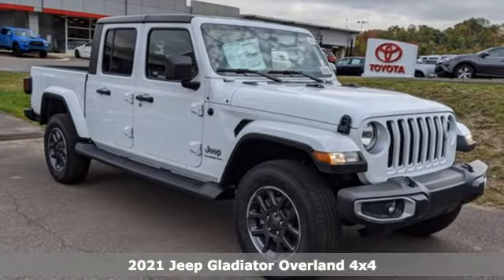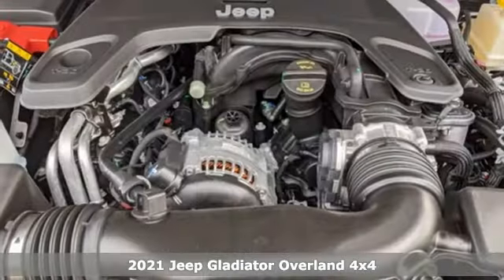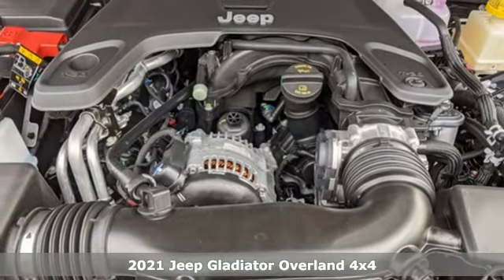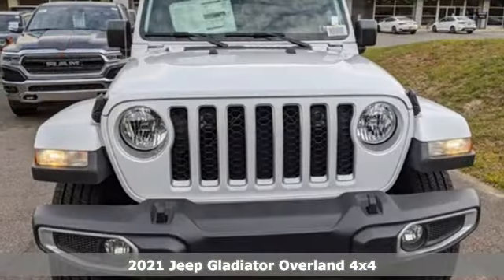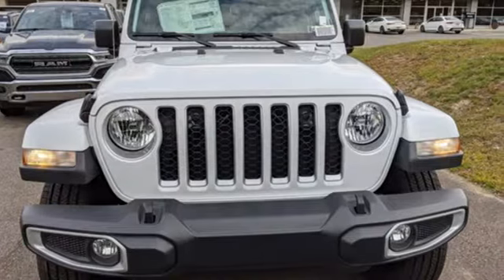2021 Jeep Gladiator Wilkes-Barre PA Scranton, PA J12050 - SOLD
Year: 2021
Make: Jeep
Model: Gladiator
Trim: Overland
Engine: 3.6L V6 24V VVT
Transmission: 8-Speed Automatic
Color: White
Interior: Black
Stock #: J12050
VIN: 1C6HJTFG8ML507195

Address:
150 MotorWorld Dr #8